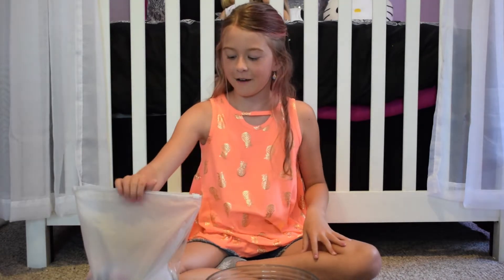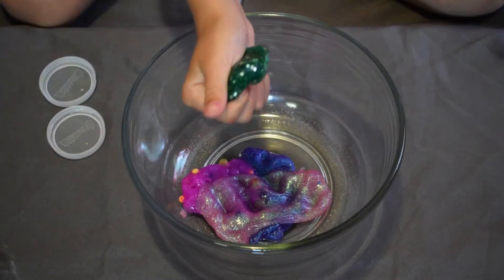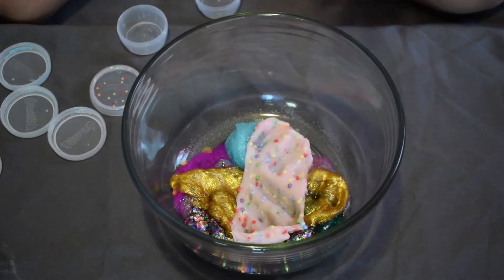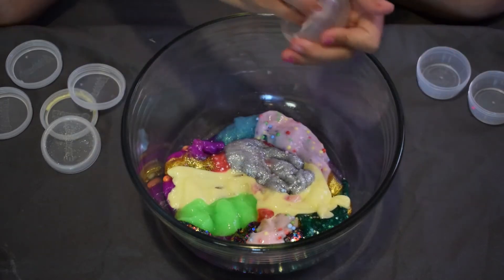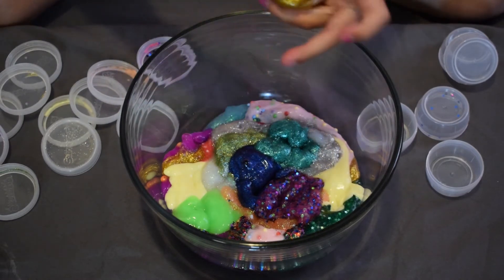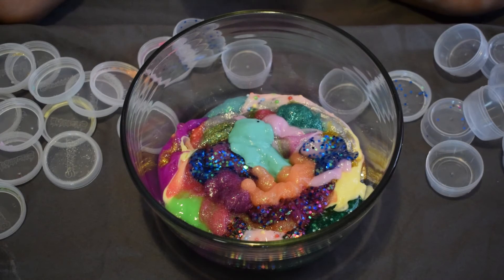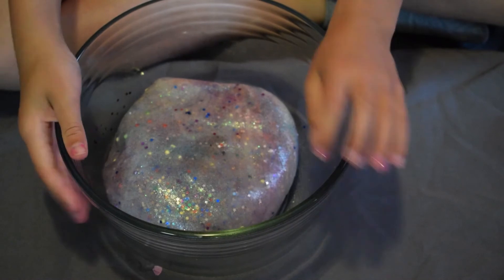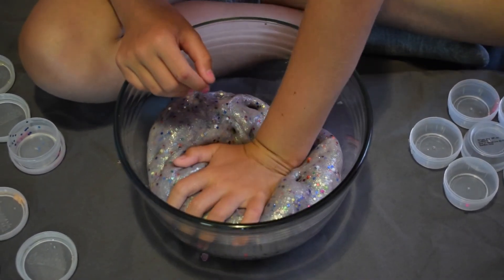Mixing up Slimes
SlimeMATES! Watch until the end to seee what happenss when I MIX UP all of my slimes!